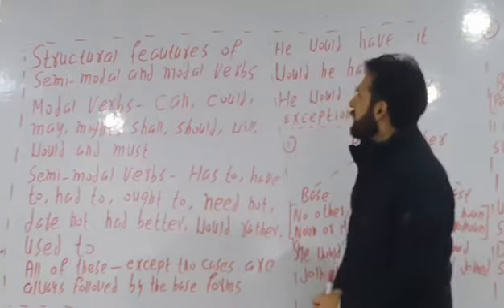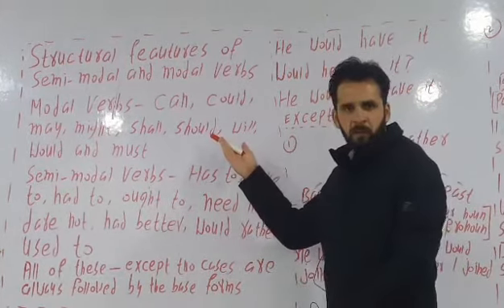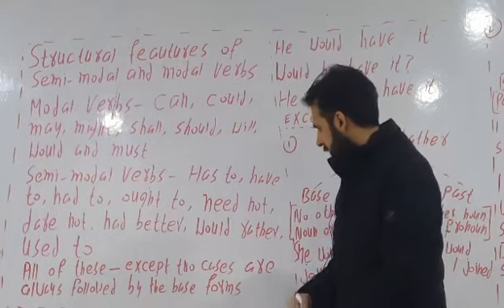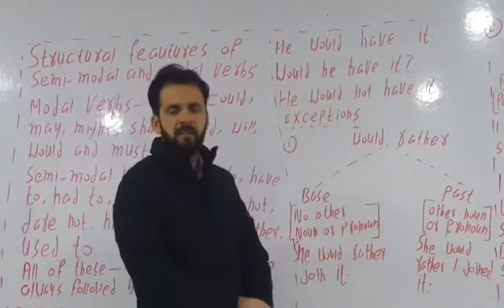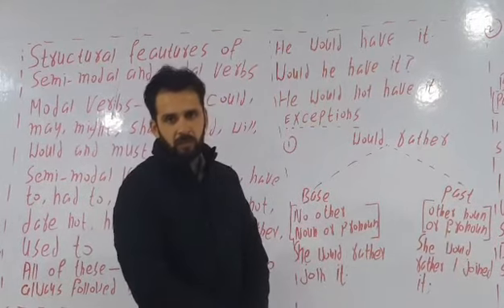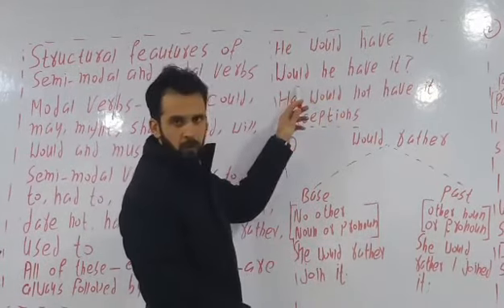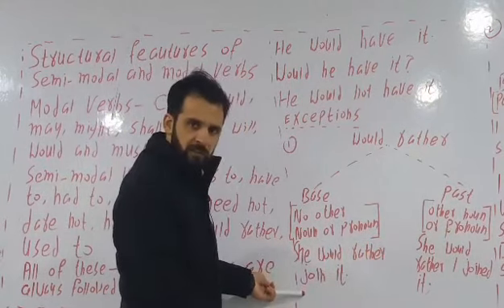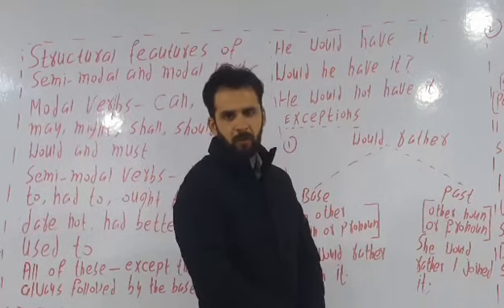Modal vs semi-modal verbs